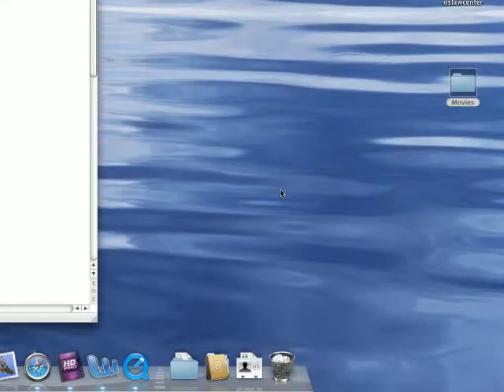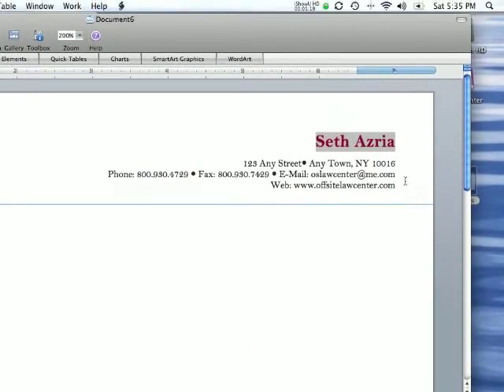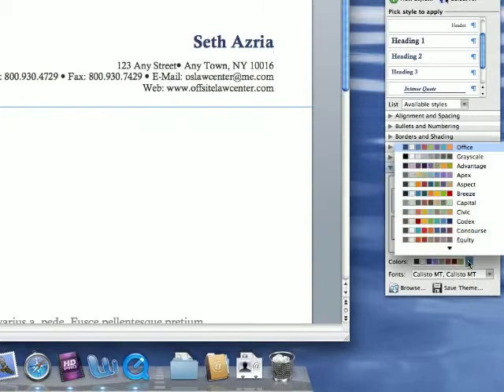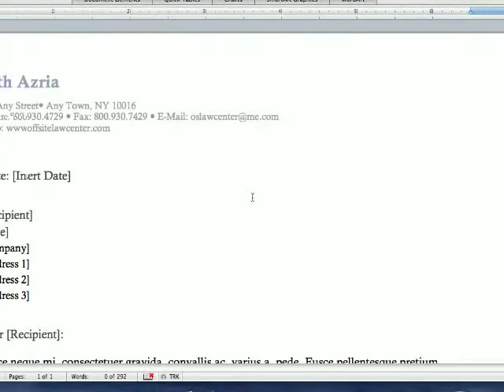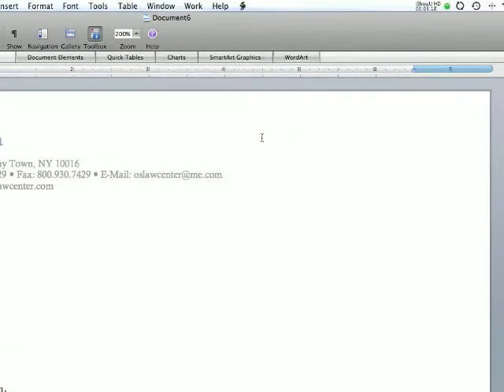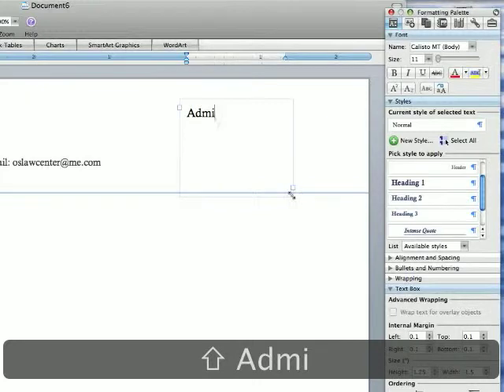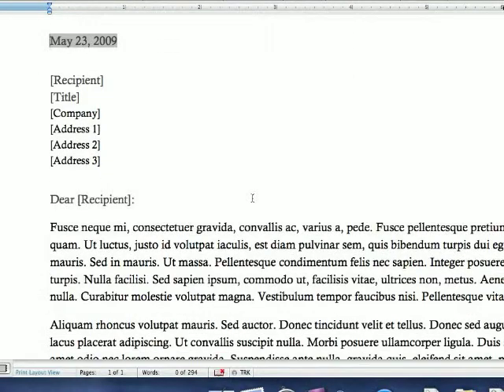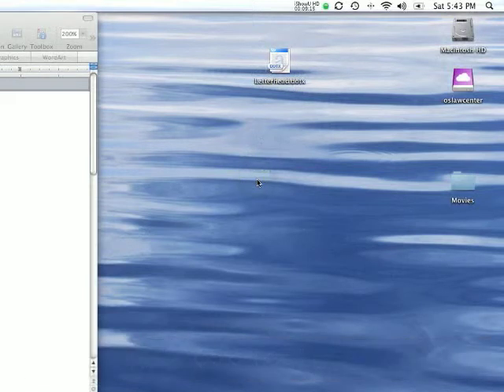Word 2008 Quick Letterhead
This video is part of a the Paperless Express series that goes step by step setting up a paperless law office. This video is part of step 2.  for the series and all my videos arranged and in context.